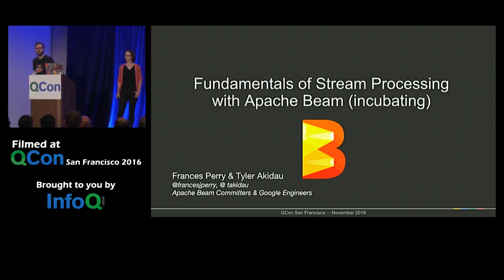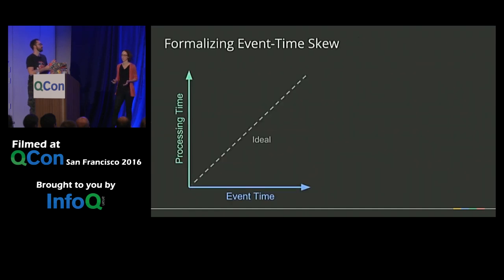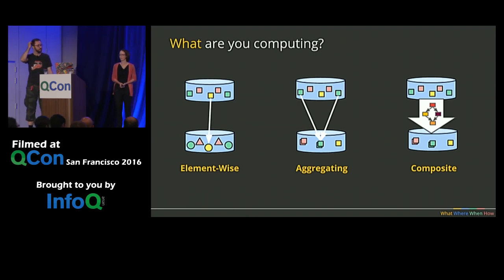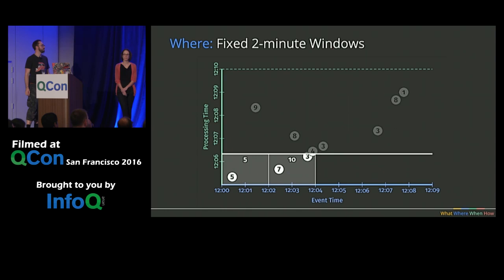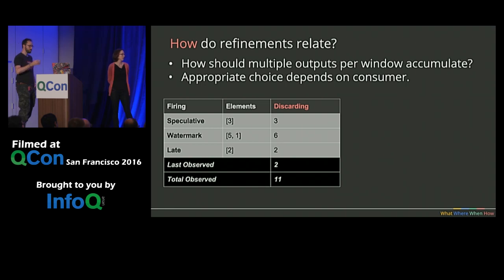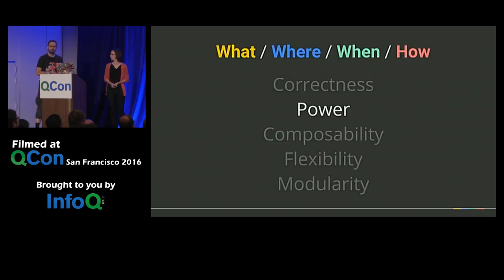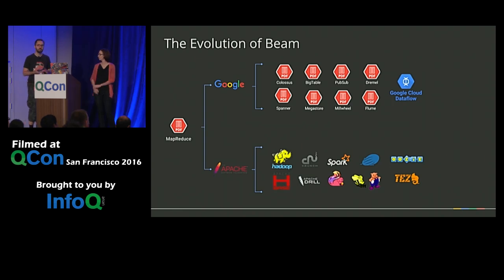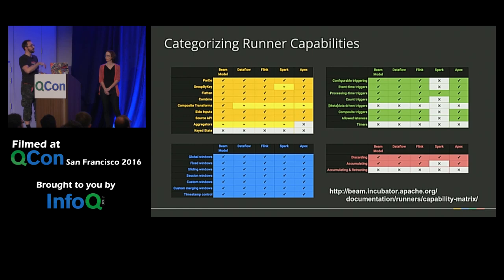Fundamentals of Stream Processing with Apache Beam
Frances Perry and Tyler Akidau discuss Apache Beam, out-of-order stream processing, and how Beam’s tools for reasoning simplify complex tasks.

This presentation was recorded at QCon San Francisco 2016. The next QCon is in London, March 5-7, 2018.

For more awesome presentations on innovator and early adopter topics check InfoQ’s selection of talks from conferences worldwide